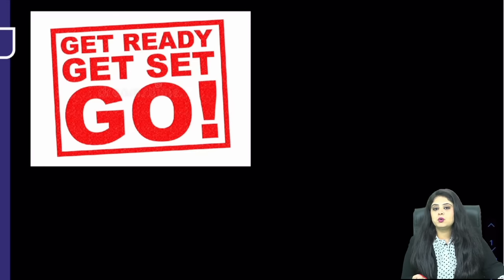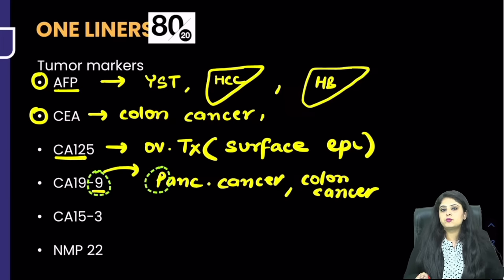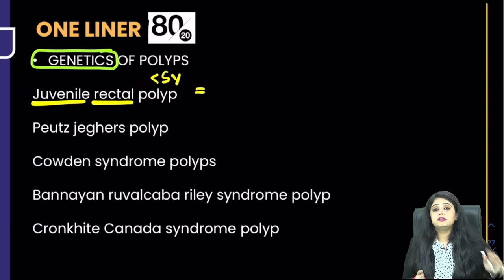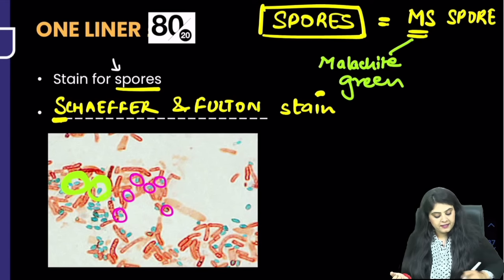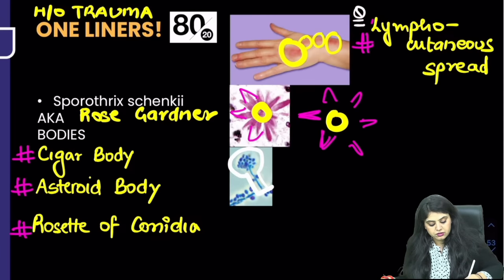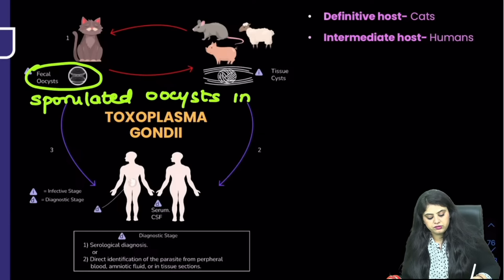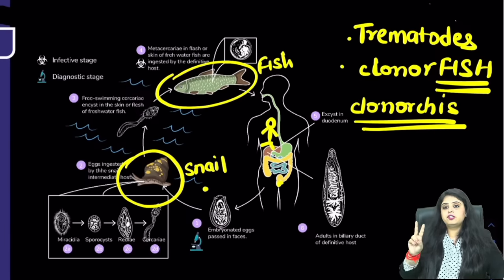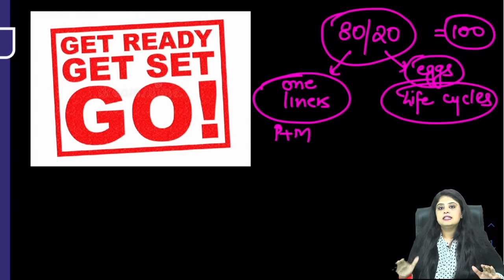One liners for "Pathology & Microbiology" by Dr. Preeti Sharma | Essential for INI-CET - 2023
Get ready to supercharge your last-minute Pathology & Microbiology revision with Dr. Preeti's 100 Essential One-Liners session. Dr. Preeti Sharma will be sharing concise yet comprehensive one-line pointers covering the most critical topics in Pathology & Microbiology. Don't miss out on this opportunity to broaden your understanding of the subject and accelerate your preparation. Join the session now and get ready to ace your exams!